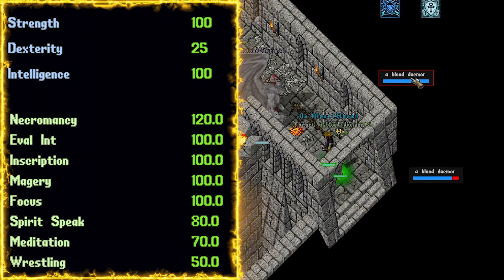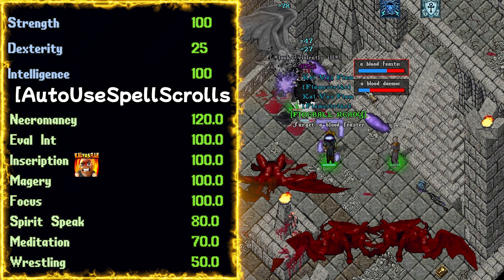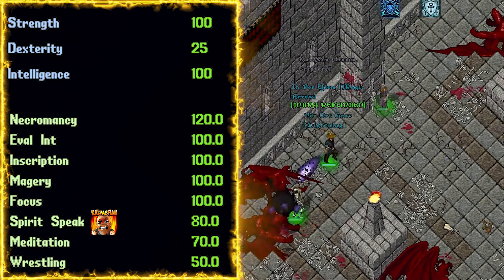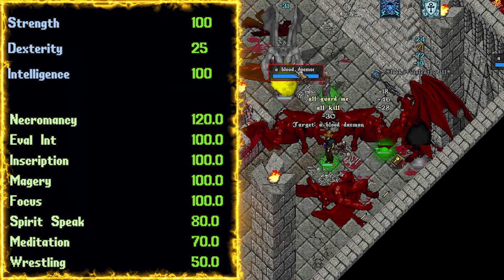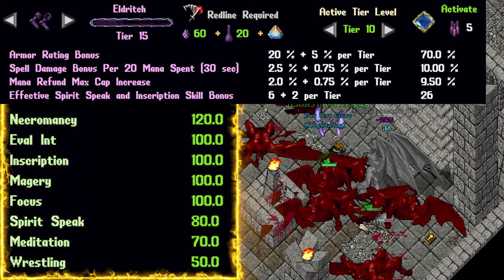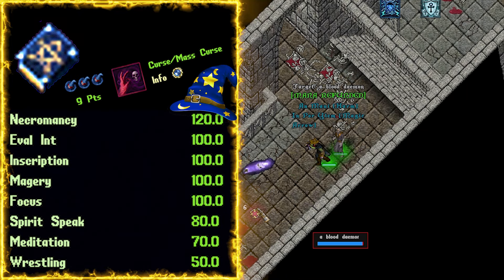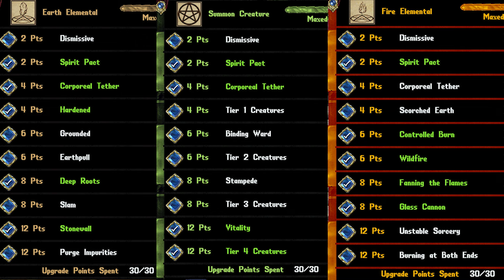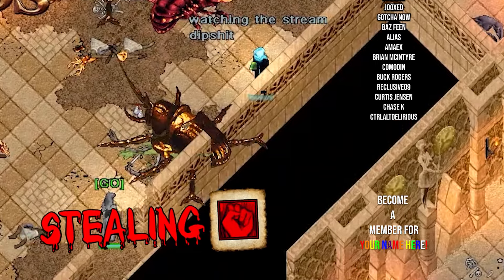Eldritch REFUND Necro Summoner for WILDLANDS BEST MMORPG Ultima Online 2024 UO OUTLANDS